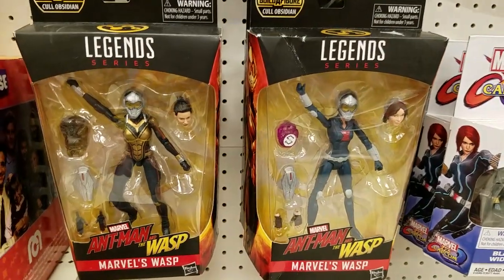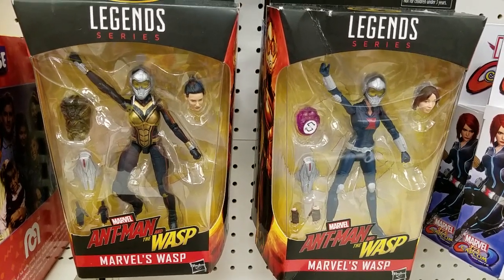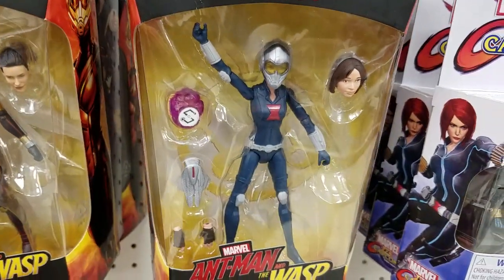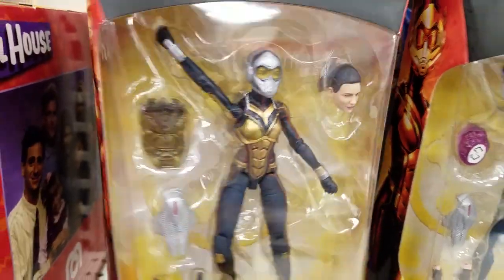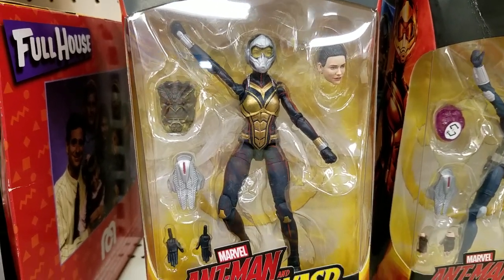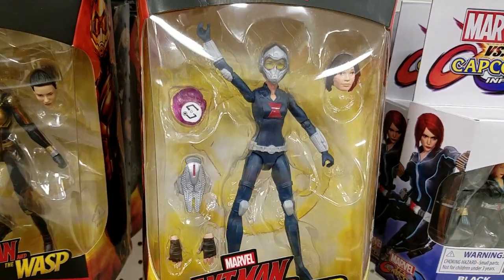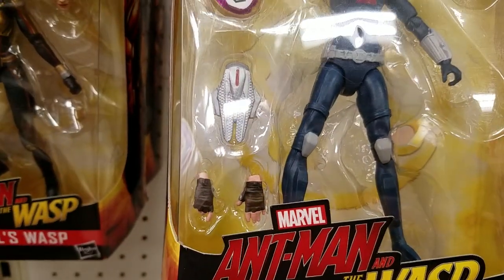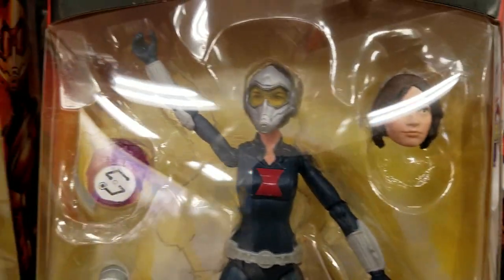Swapped Marvel Legends Wasp At Target